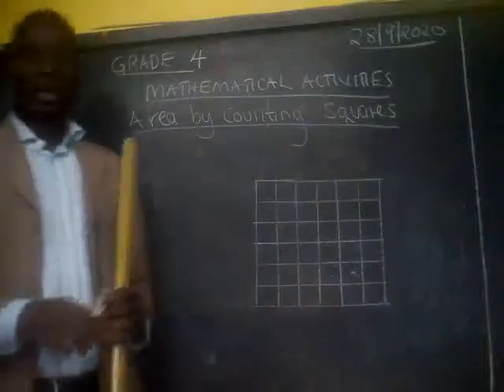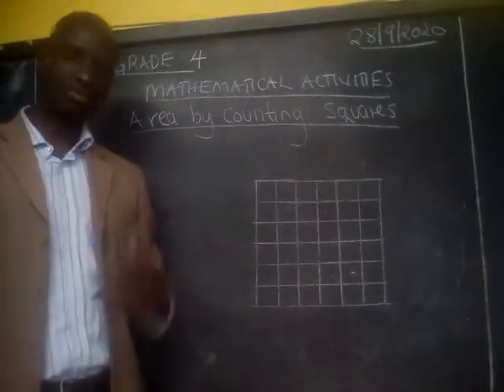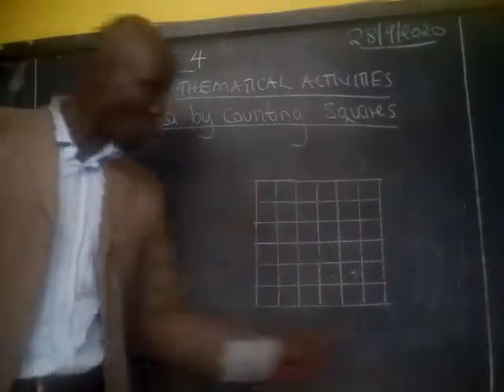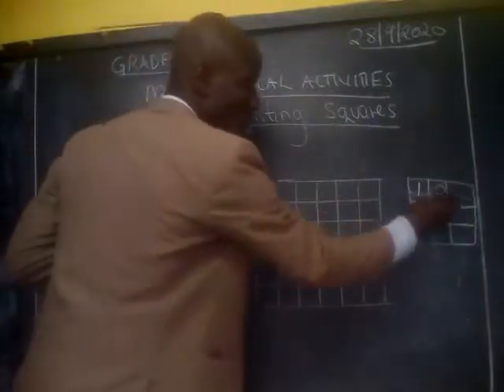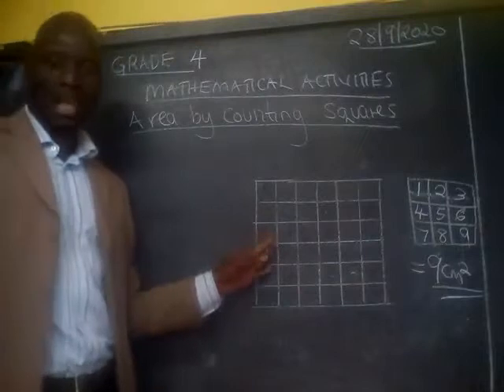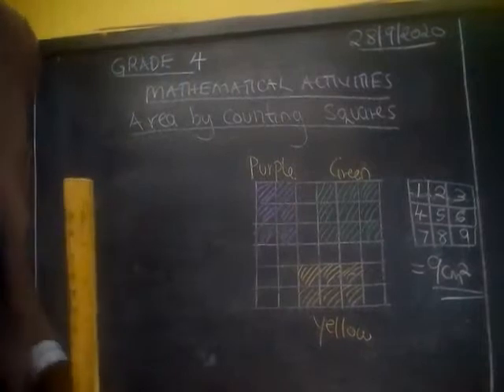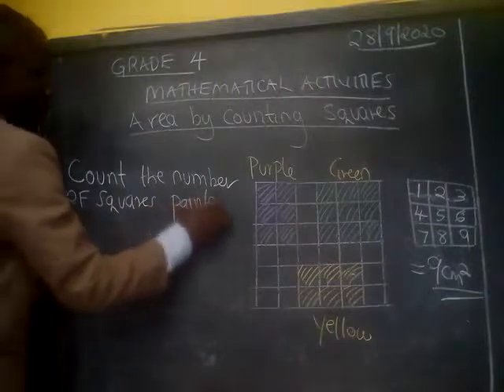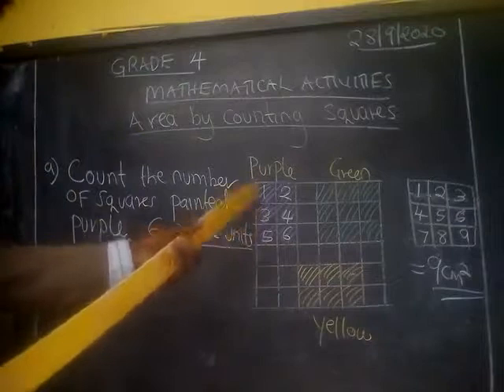class 4 mathematics